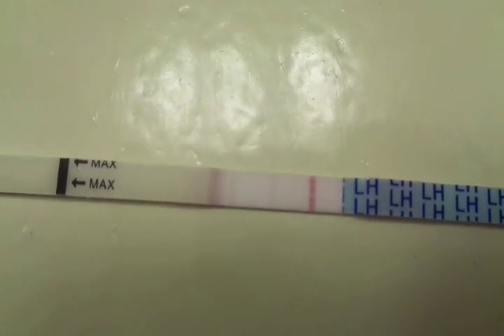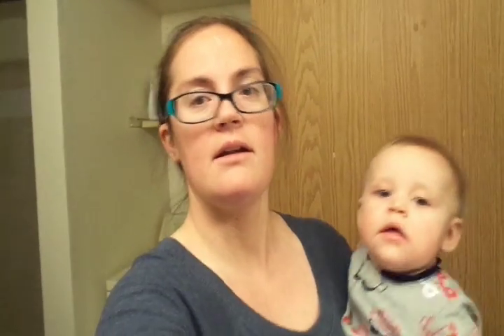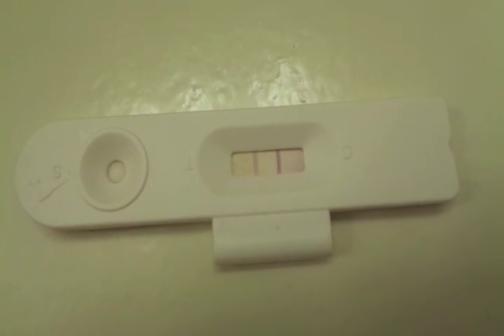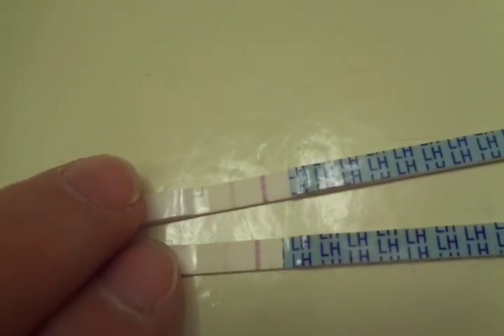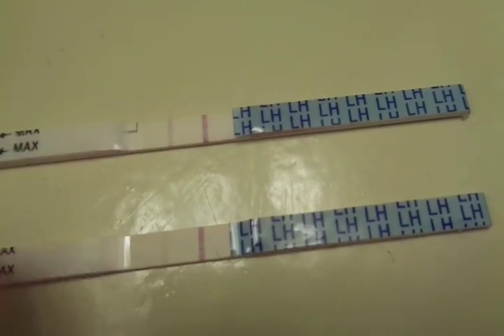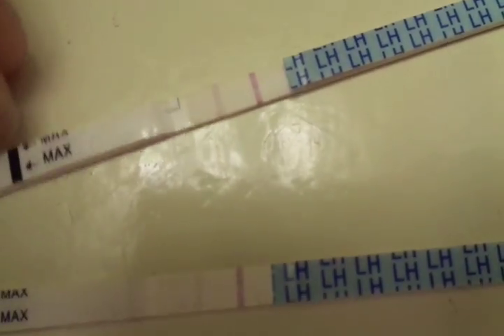Live Ovulation Test CD 13 TTC Baby 2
Live ovulation testing on cycle day 13 of our fourth cycle trying to conceive our second baby.